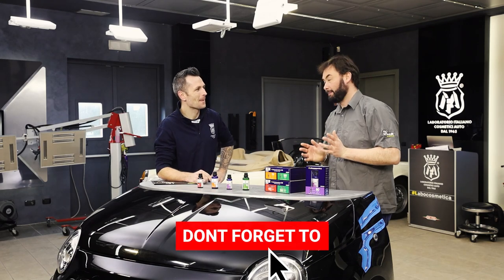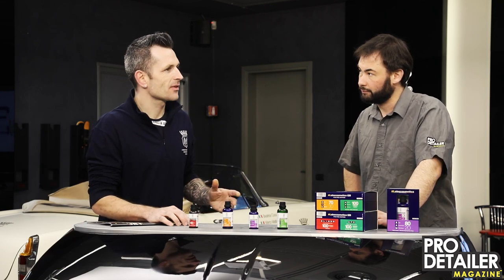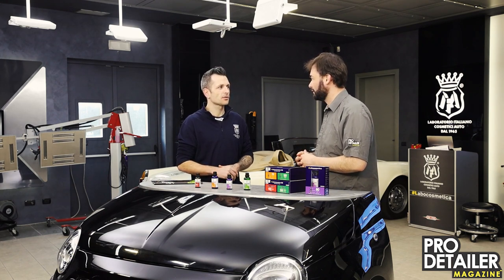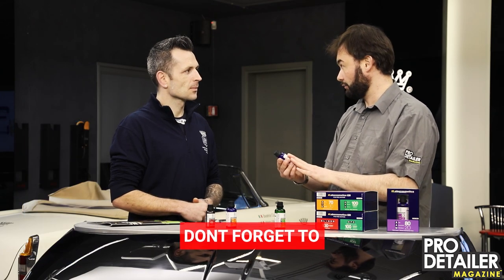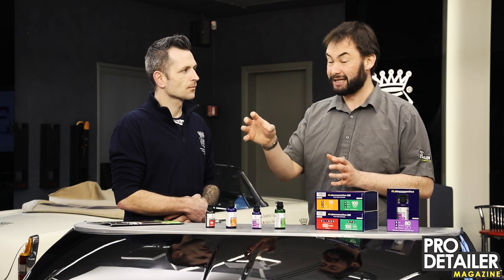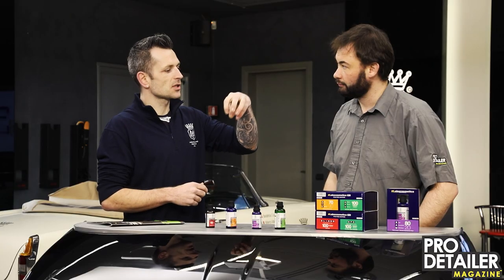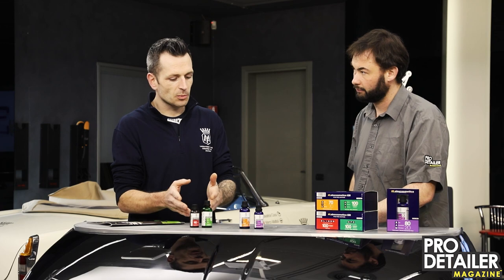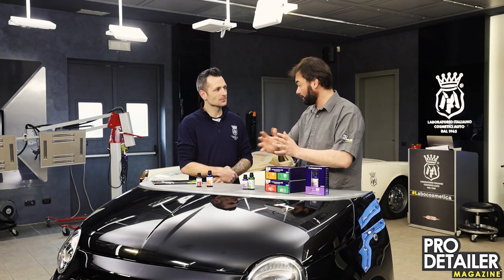Labocosmetica Ceramic Coatings explained with Reggy Cox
In our second interview with Reggy Cox, he explains how the Labocosmetica range of coatings work and the differences between them. Read more in Issue 11 of the PRO Detailer Magazine